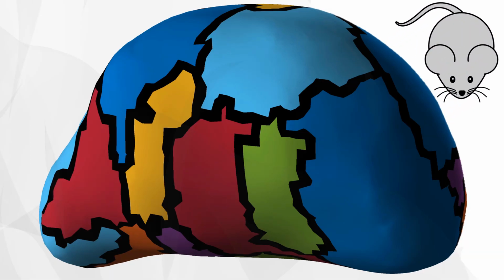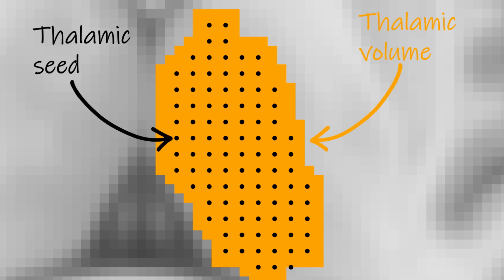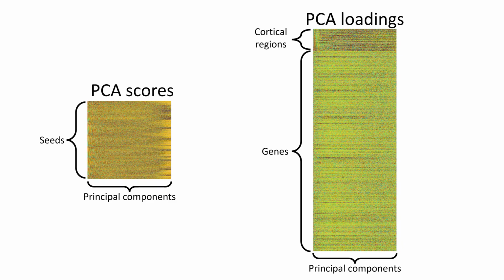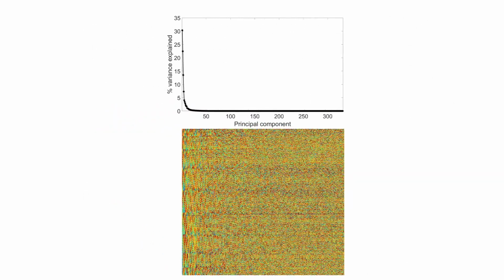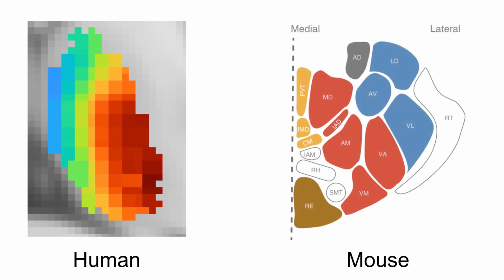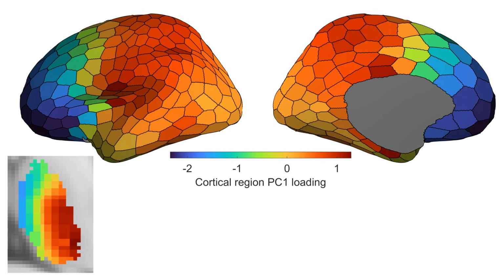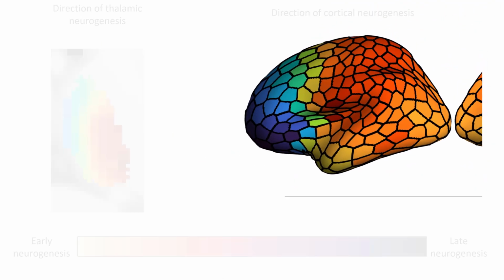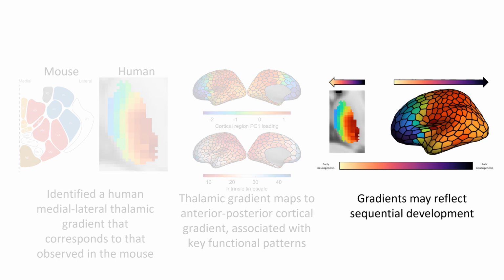A conserved developmental axis of thalamocortical connectivity in humans: OHBM 2022 poster WTh774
My (virtual) poster talk for OHBM 2022.